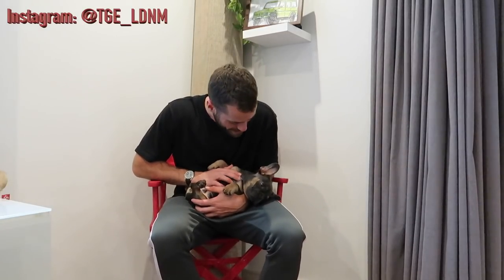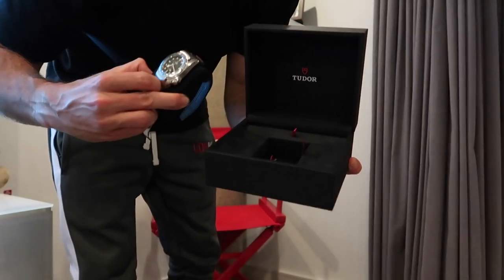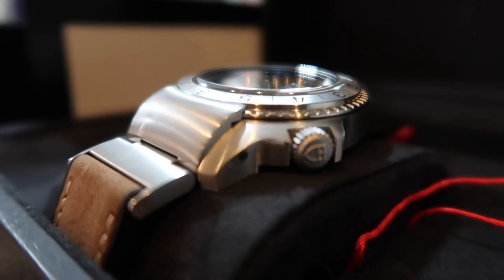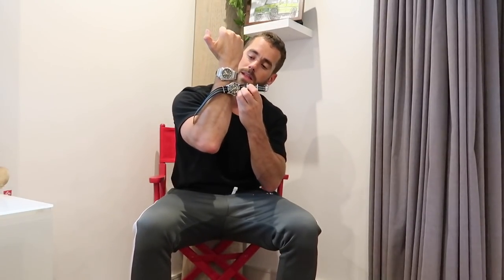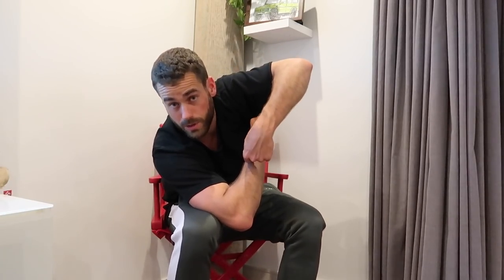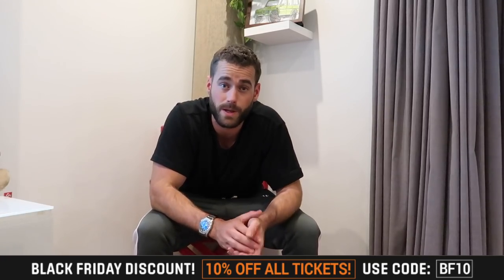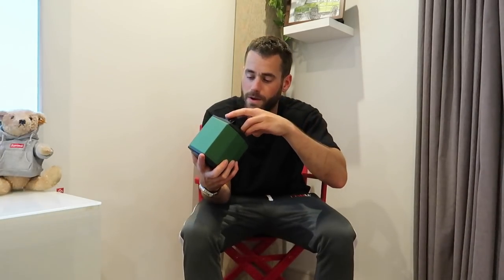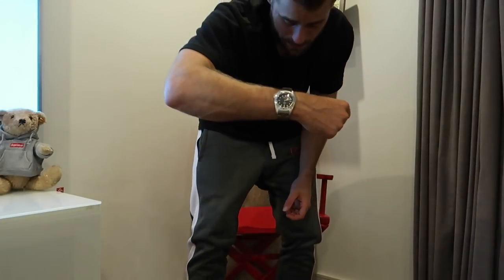I GOT A TUDOR P01 & A FRENCH BULLDOG!! | WATCH TALK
I got a Tudor P01 & I introduce you all to my French Bulldog, Crisps. Win a watch in the BOTB lifestyle competition! There are over 50 different watches with tickets starting at just 15p.  You only have to be 16 or over to play and the competition is open worldwide! Each weekly competition closes at midnight Sunday so what are you waiting for?